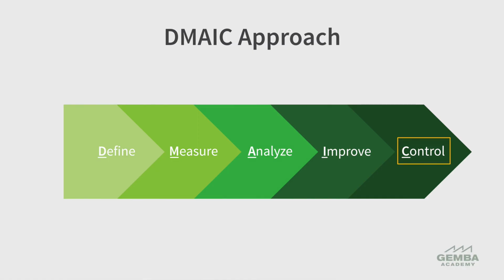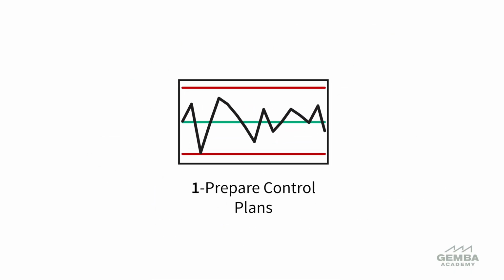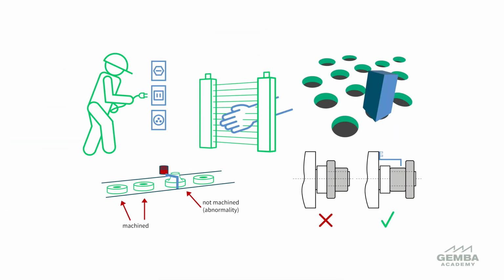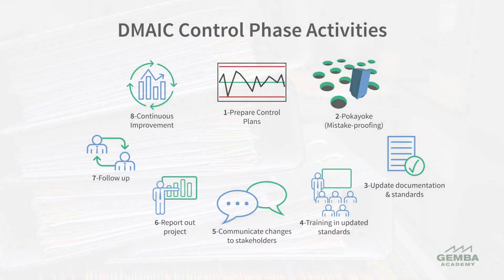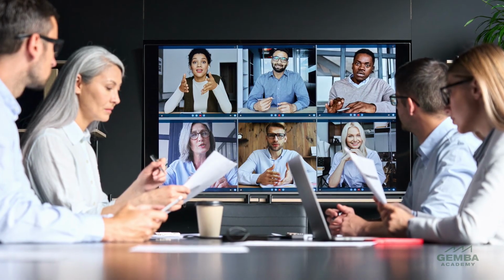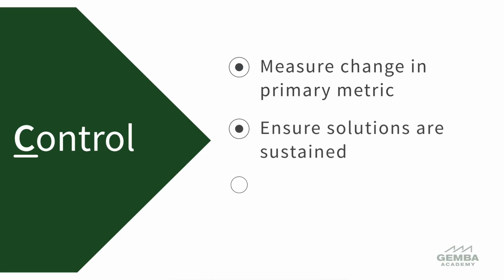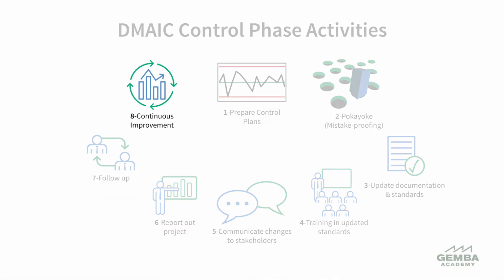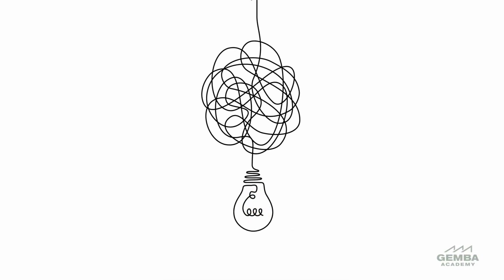Continuous Improvement & Control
Discover the Control Phase of Continuous Improvement

The end of your Lean Six Sigma project isn’t the end; it’s just the beginning of maintaining gains. In this video, we break down the Control Phase of DMAIC, revealing the 8 essential activities that help you lock in progress and drive daily continuous improvement.

Whether you're a Green Belt in training, a seasoned Black Belt, or simply curious about process control and sustaining change, this video is packed with practical tools like:
✅ Control Plans
✅ Mistake-Proofing
✅ Updated Documentation
✅ Follow-Up Monitoring
…and more.

What You Learn:
Putting It Into Practice.
Monitor Production Quality.
Prevent Assembly Errors.
Ensure Protocol Compliance.

👍 Like if you find value.
💬 Comment with your favorite control strategy or question!
📤 Share with your continuous improvement team!